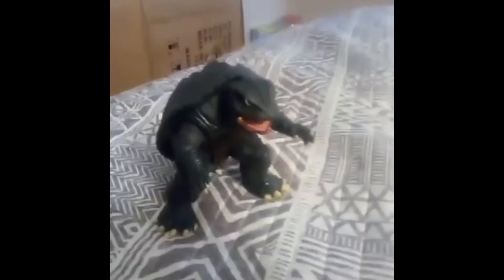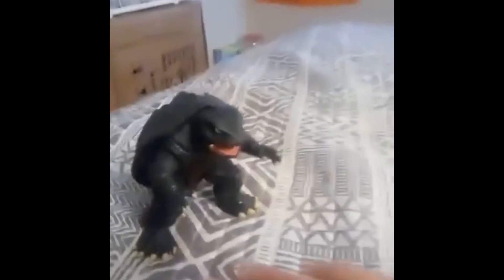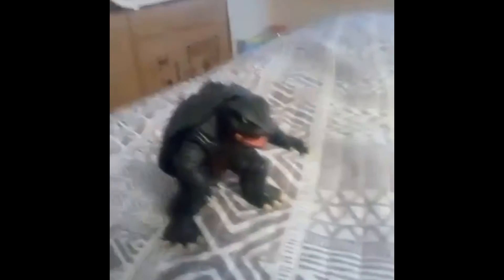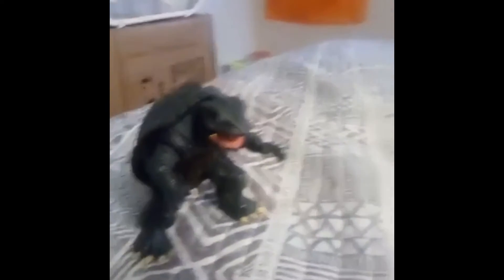Real Reviews with JJ:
JJ reviews his latest movie monster toy. Check it out!